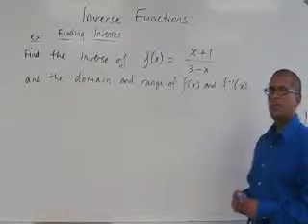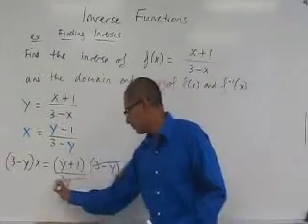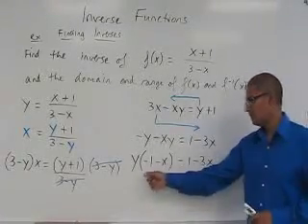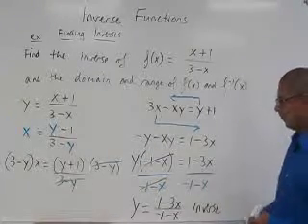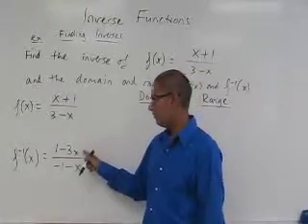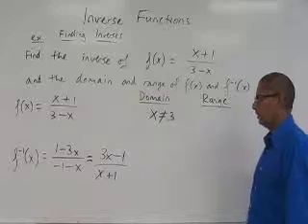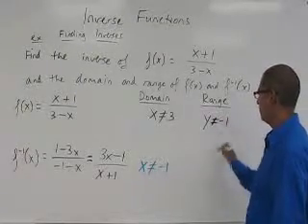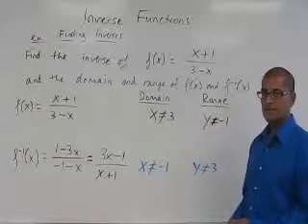Inverses (part 2)